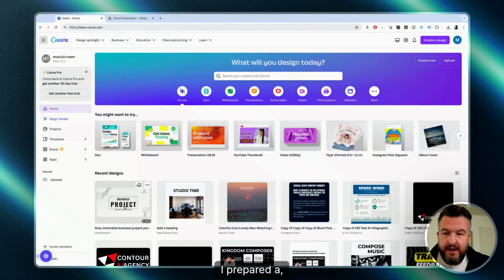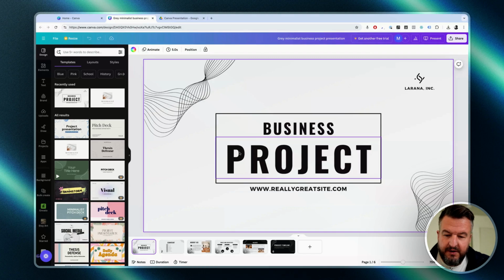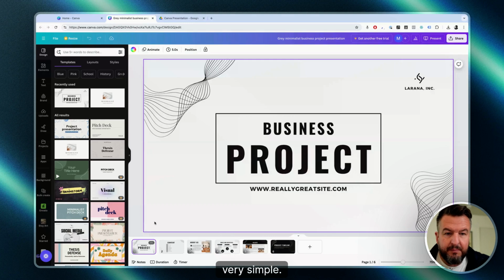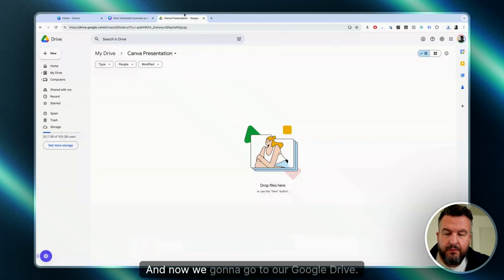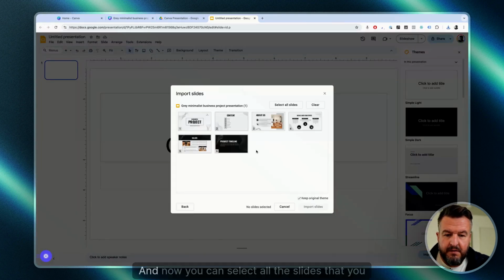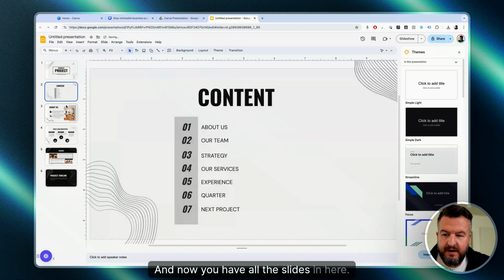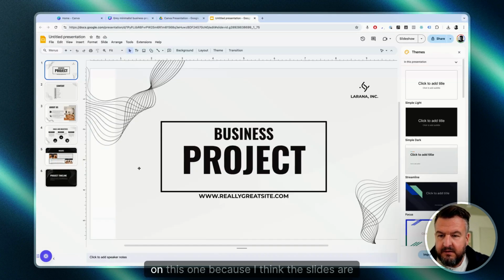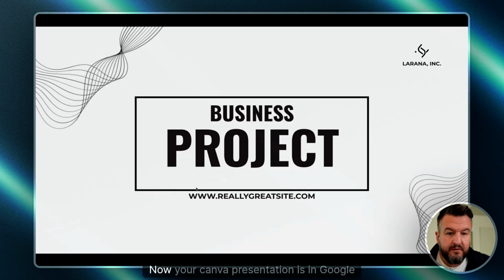How to Get Canva Presentation Into Google Slides (without loosing formatting)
How to Export Canva Presentations to Google Slides Step-by-Step Tutorial

In this tutorial, I'll show you how to easily export your Canva presentation as a PowerPoint file and import it into Google Slides. Follow these quick steps:

1. Open your Canva presentation.
2. Click Share in the top-right corner, then select Download.
3. Choose PPTX PowerPoint as the file format and download it.
4. Head over to Google Slides and create a new presentation.
5. Go to File -- Import slides.
6. Upload the PPTX file you downloaded from Canva.
7. Select which slides to import, then click Import slides.

And that's it! Your Canva presentation is now in Google Slides format and ready to use.